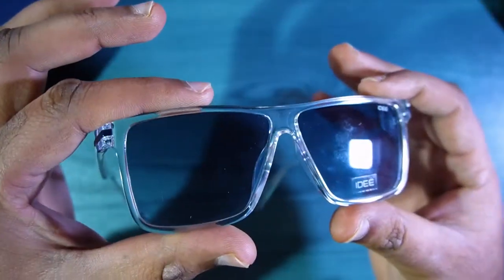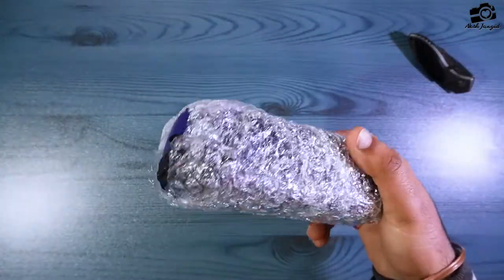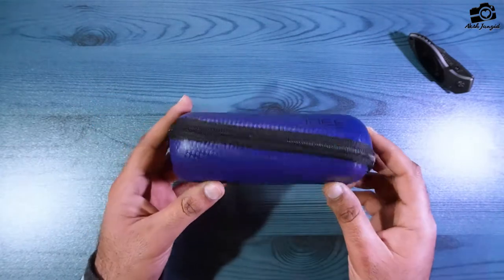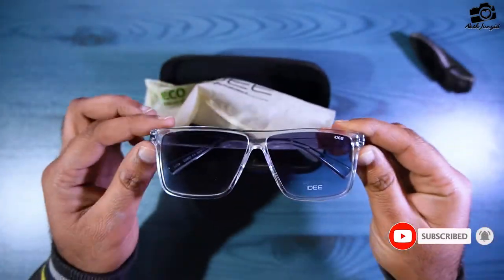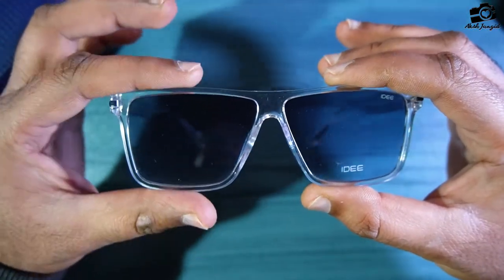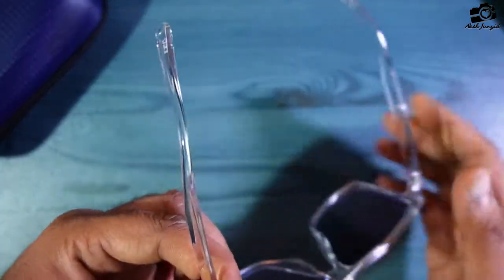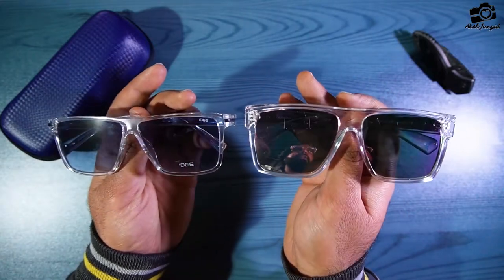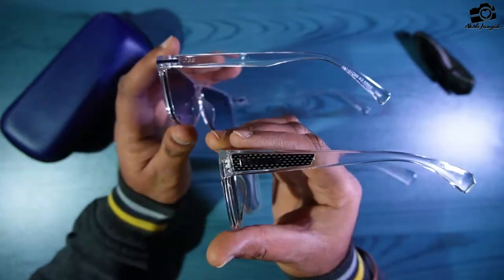Idee Sunglasses unboxing || Idee Polycarbonate Sunglasses || Transparent Sunglasses for men || 2022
Namaskar Dosto Today I am going to unbox polycarbonate sunglasses by the brand Idee these sunglass comes with transparent frame and perfectly suitable for power lenses. In last video I have unboxed Jim Halo Sunglasses and in this video I have compared both of these sunglasses So If you want to know which one looks good watch full video and dont forget to hit the like button and do subscribe to my channel Thanks.